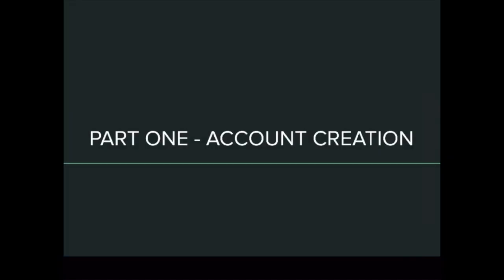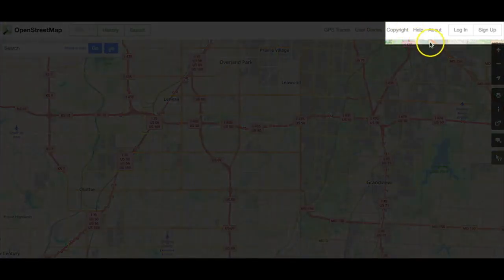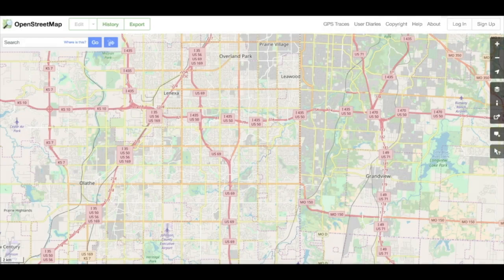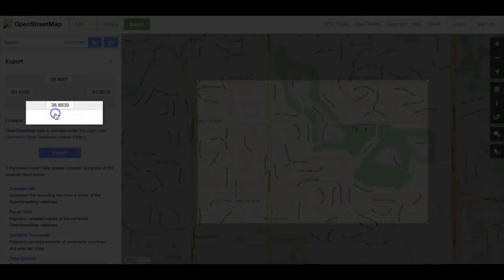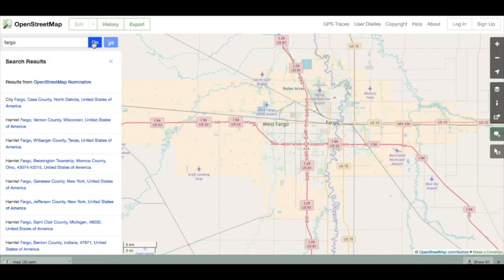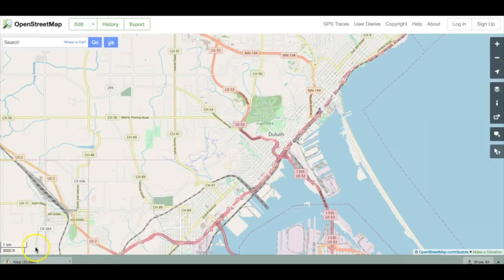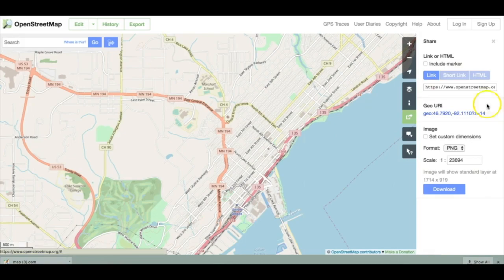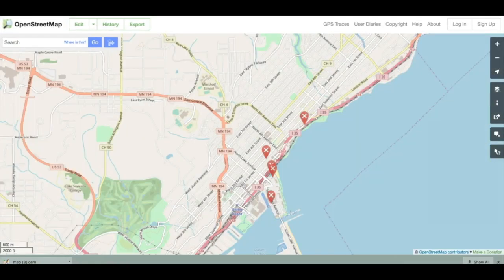OpenStreetMap - Module 1: Account Creation and Interface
In this module you will learn how to master the OpenStreetMap interface by creating an account and using its basic mapping features.

For more, visit census.gov/academy